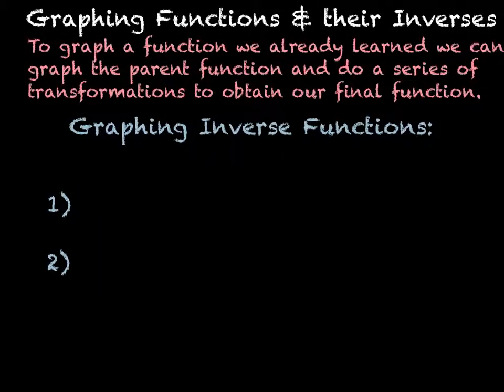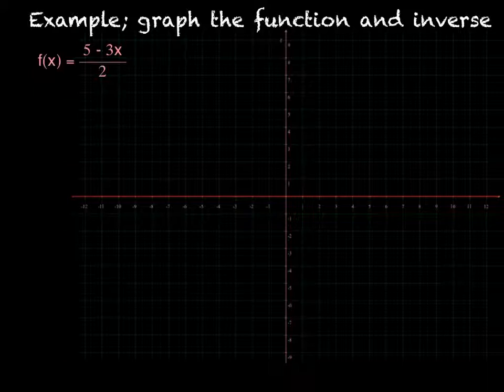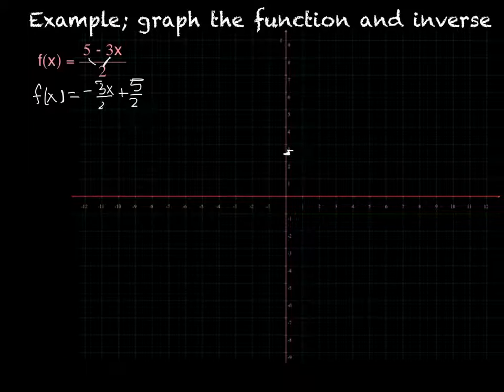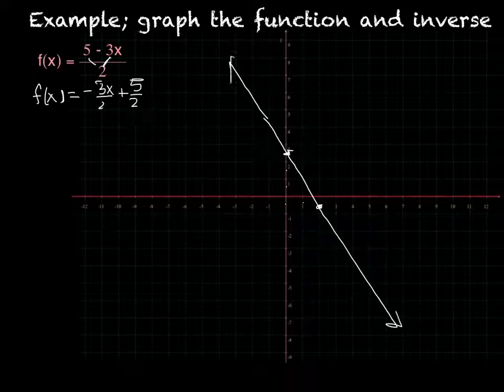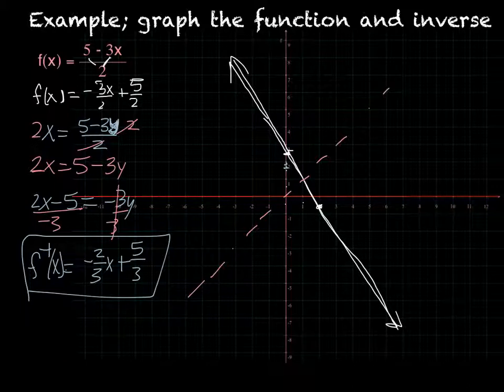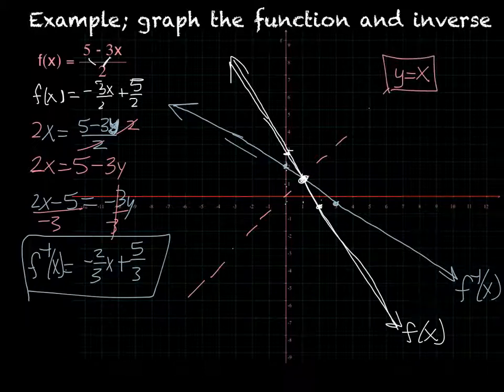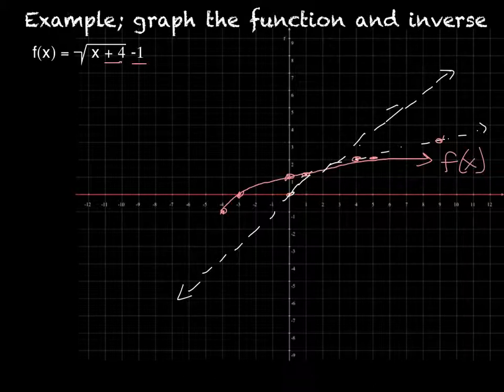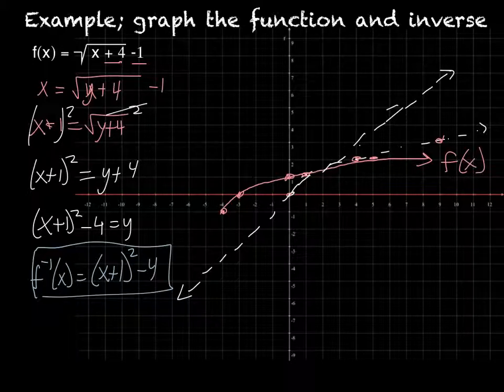Graphing Functions and Inverses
Notes over graphing functions and their inverses.